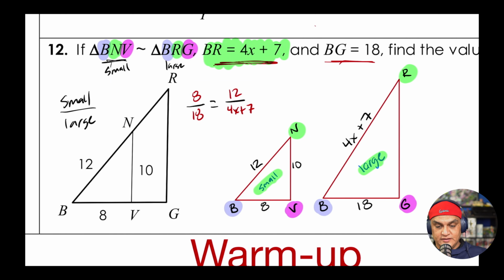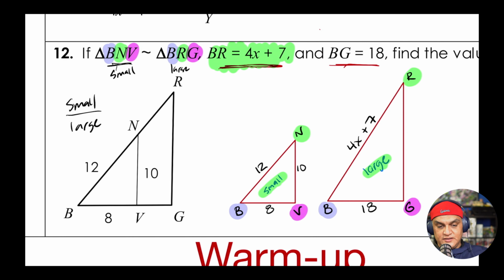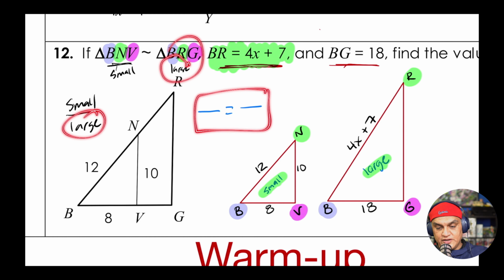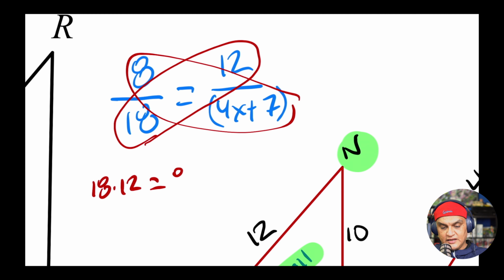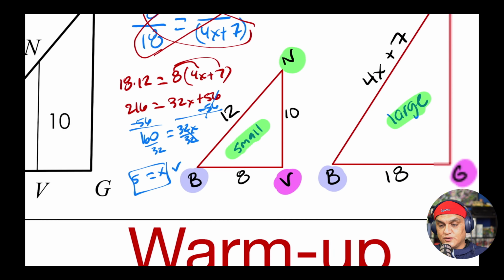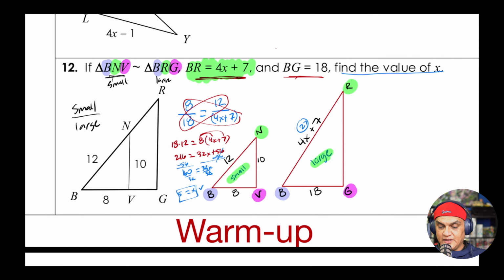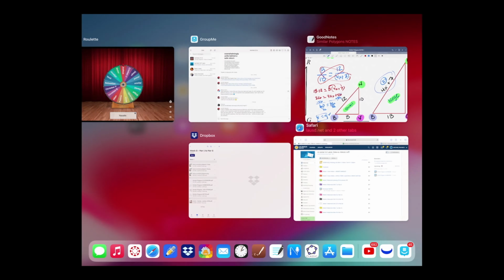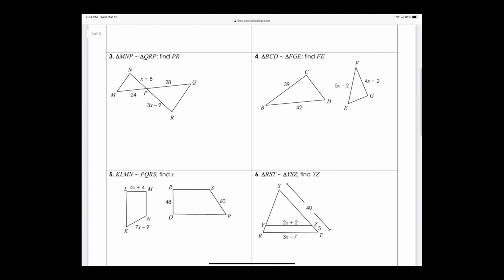FINDING SIDE LENGTHS OF SIMILAR POLYGONS CLASSWORK - Geometry Period 14 - Wed March 10, 2021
Today we do a warm-up problem where we have two similar triangles, but one is inside the other. We go over how to approach these kinds of problems, then we breakout into classwork!